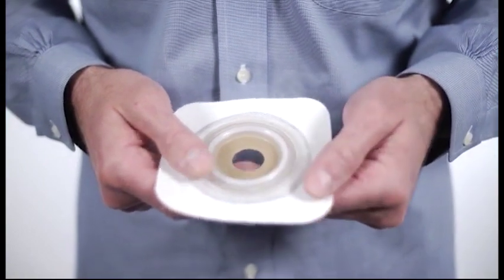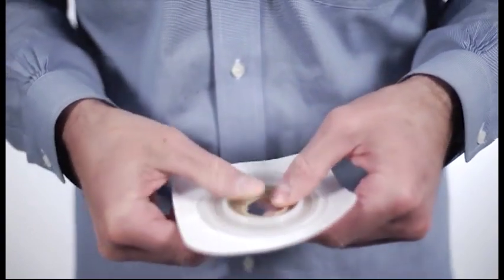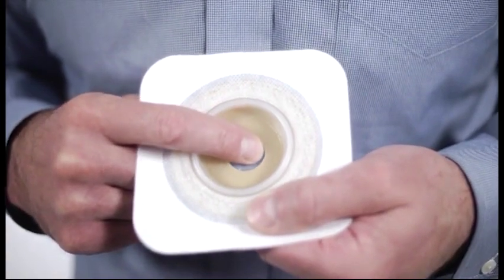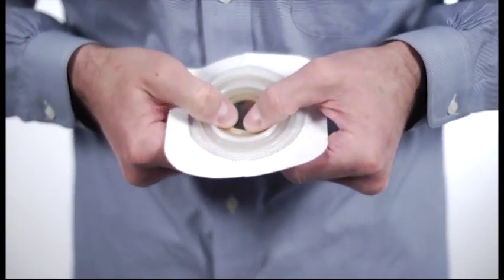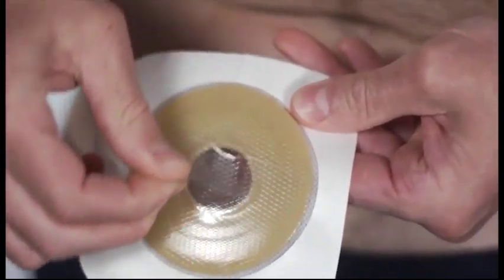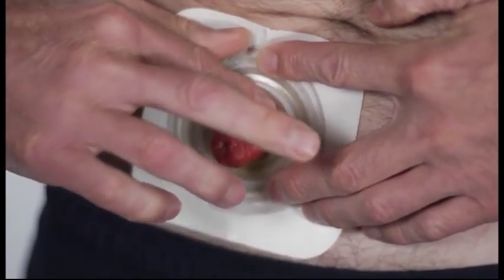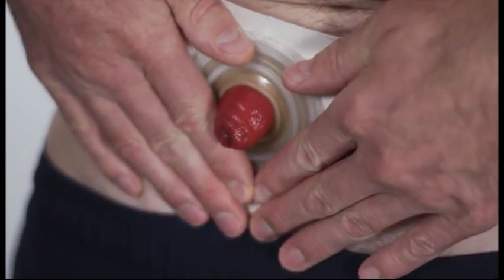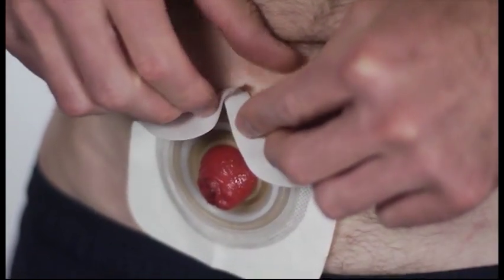Using a Natura™ wafer with Moldable Technology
How to use a Natura™ wafer with Moldable Technology.